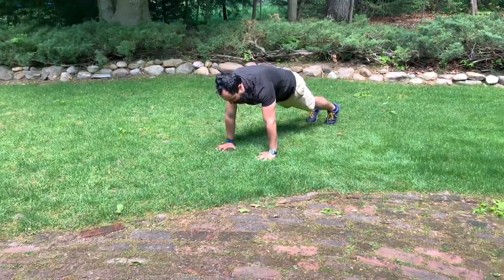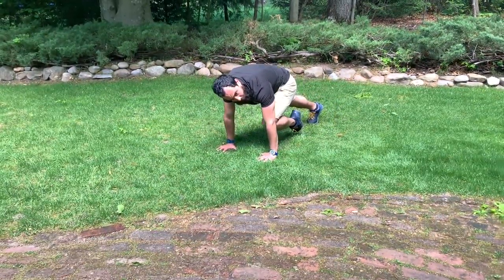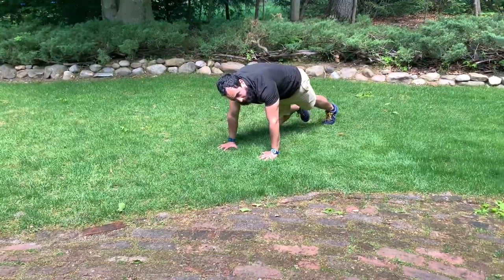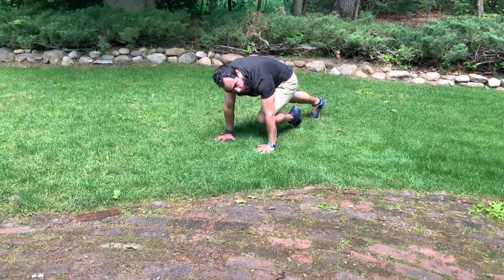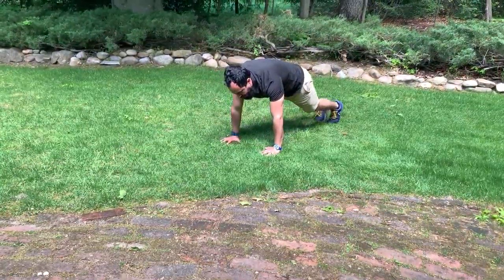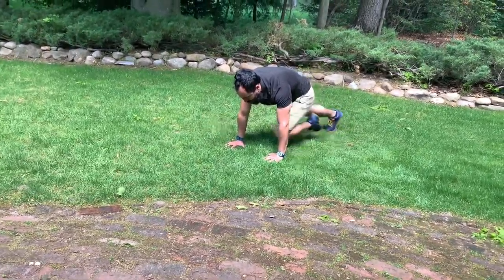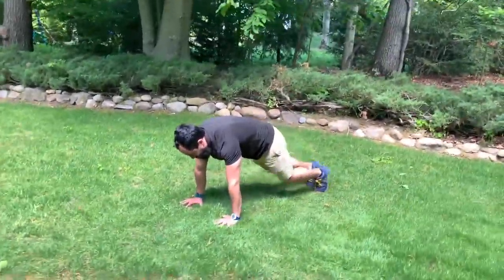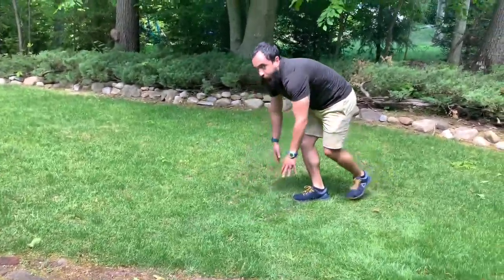Mountain Climbers (knee to chest)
For more information on how you can better your Physical Experience